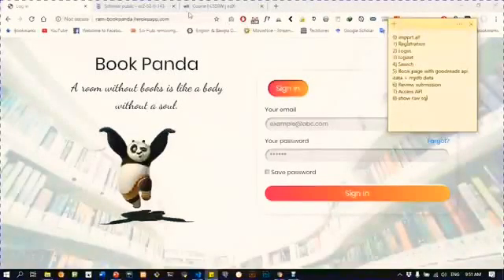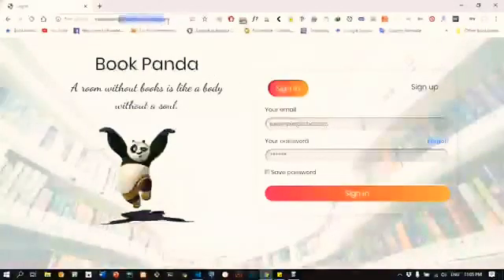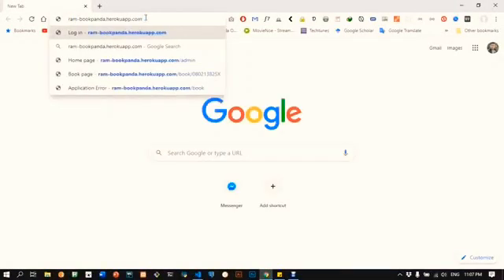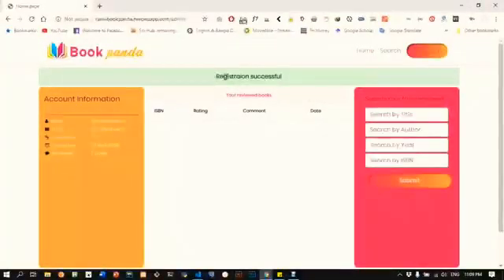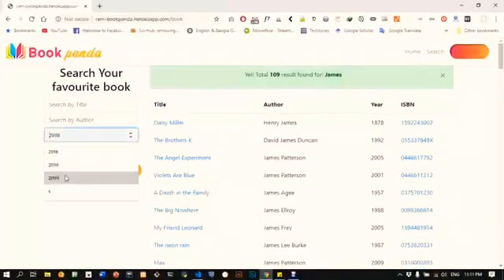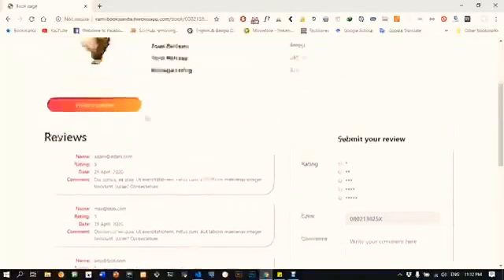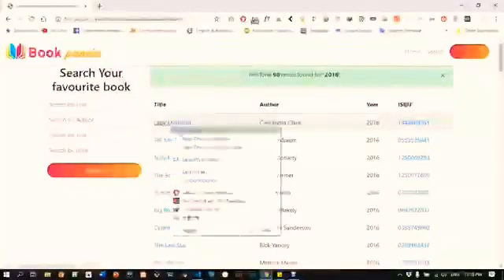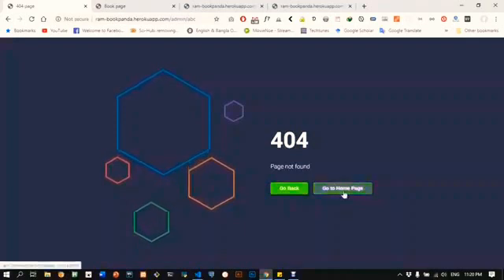Project1 CS50 Harvard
Hey guys, Another website i created using flask and postgreSQL. Along with JavaScript and Sqlscma.